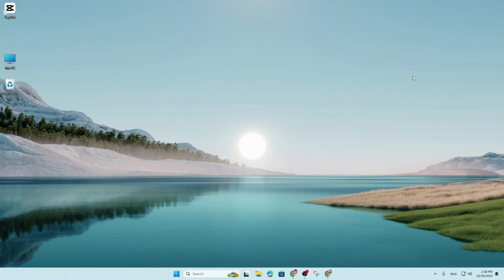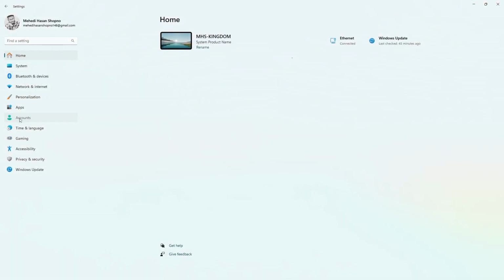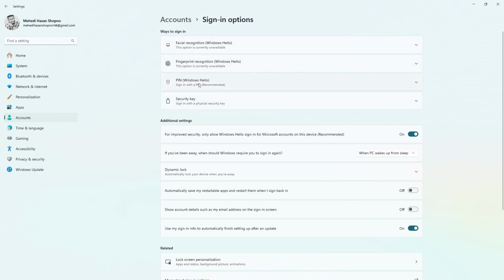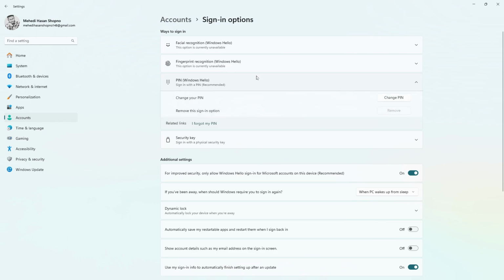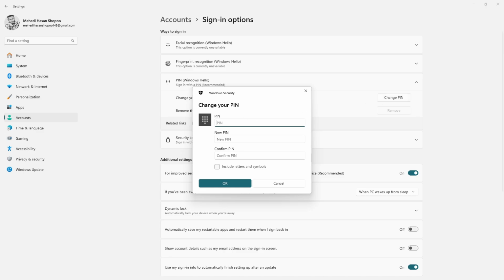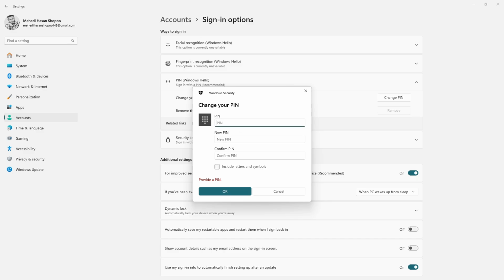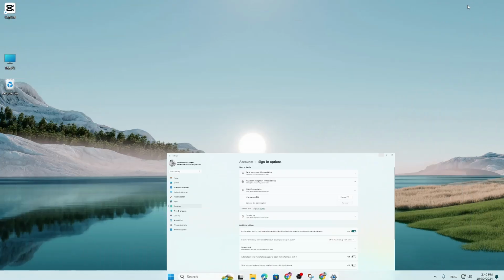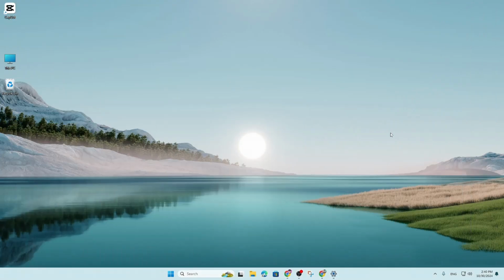How To Change Password on Windows 11 | Quick & Easy Guide (2024)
Learn how to quickly change your password on Windows 11 with this simple step-by-step guide! 🔒 Whether you need to update your security settings, create a stronger password, or just want to switch things up, this tutorial has you covered. We'll walk you through each step, making it easy for you to follow along and secure your account in just a few clicks. 💻✨

In this video, we’ll cover:

Accessing your account settings
Navigating to password options
Changing and updating your password
Tips for creating a strong password

0:30 Access Account Settings
1:00 Change Your Password
2:30 Password Tips